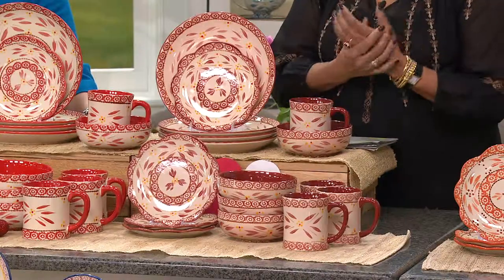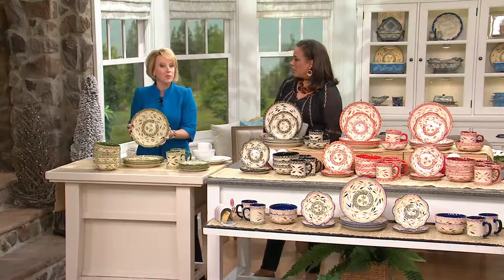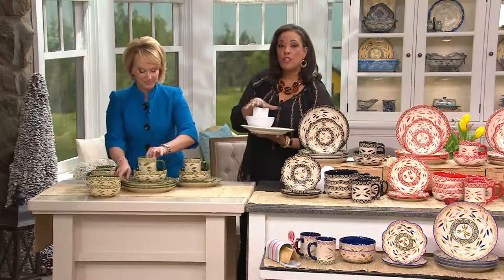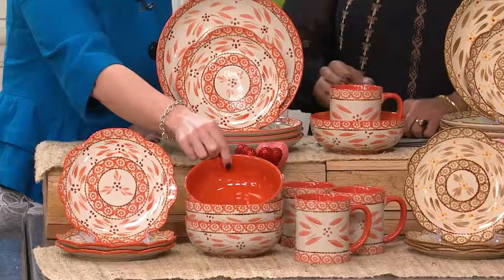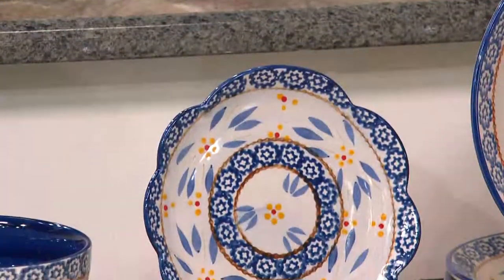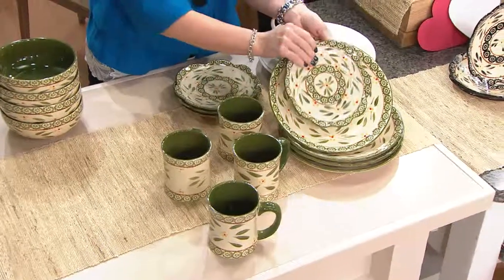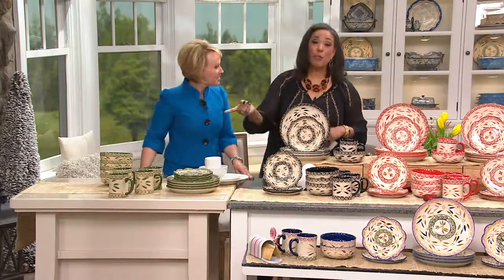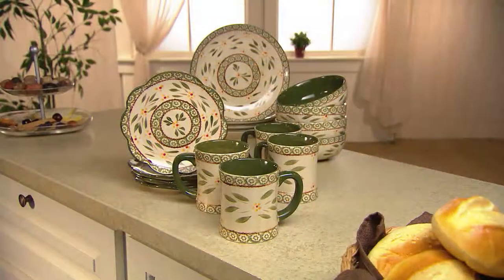Temp-tations Hand-Painted 16-pc Service for 4 Dinnerware Set with Rick Domeier